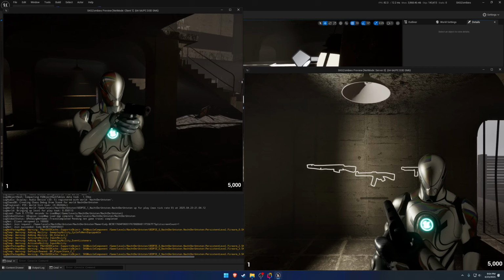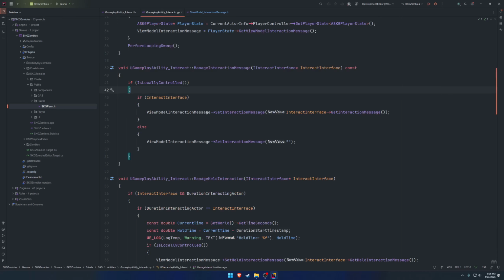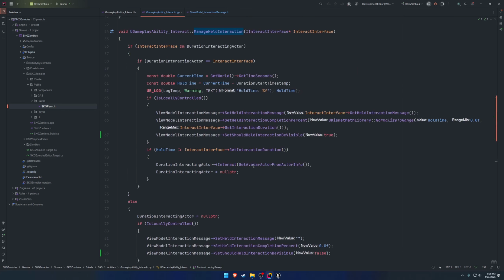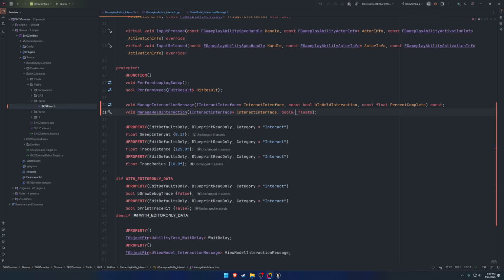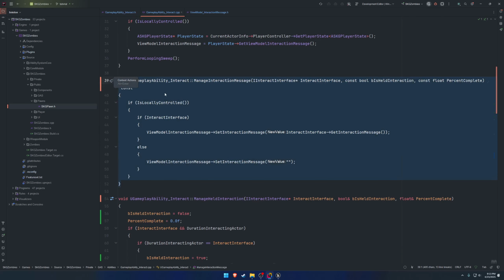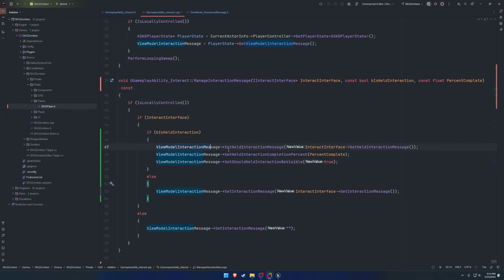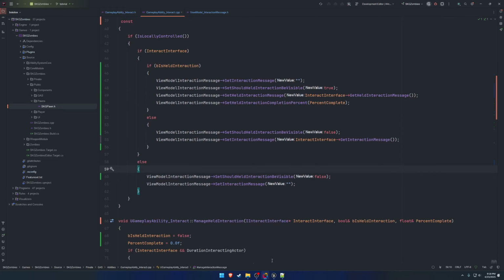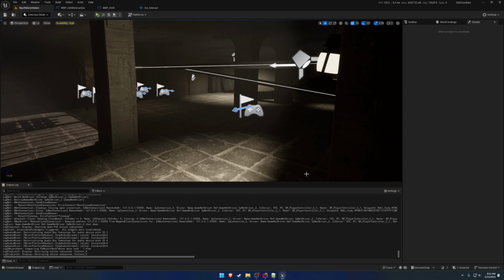UE5 CoD Zombies Tutorial Part 172: Setup Revive Progress Bar Show and Hide